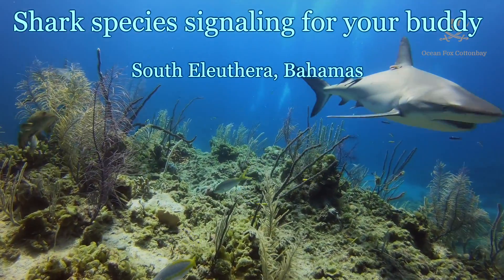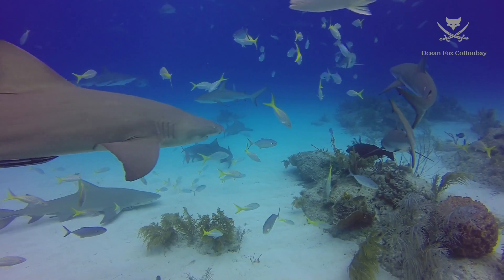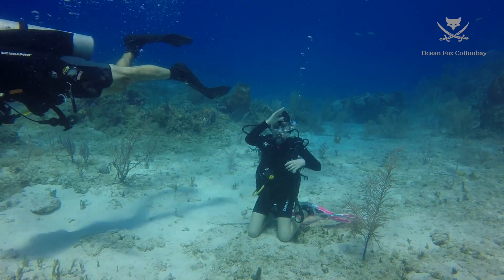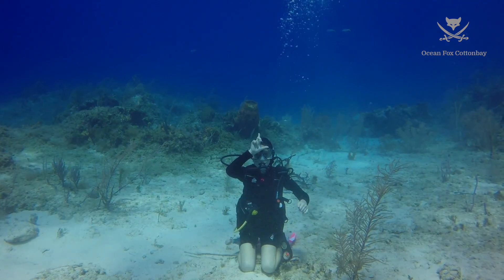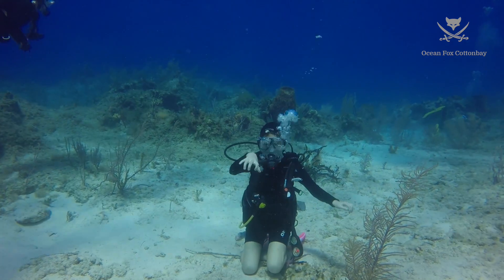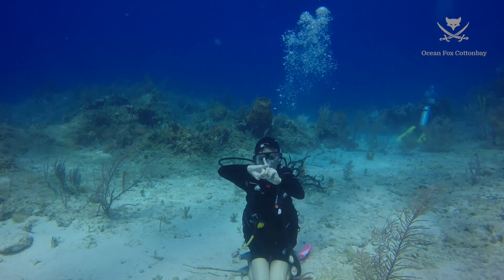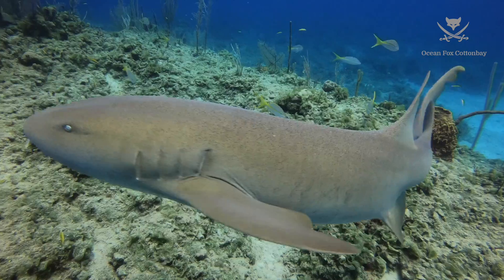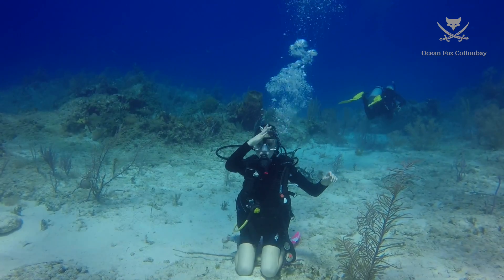Shark Identification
This video is about Shark Identification